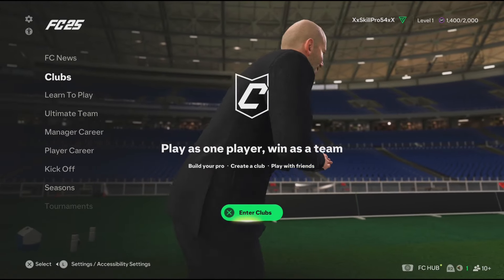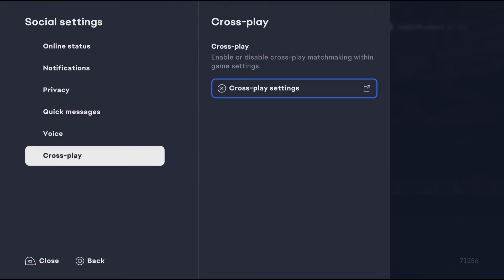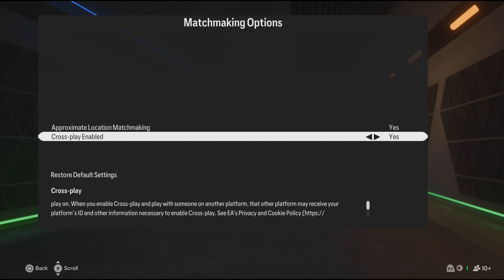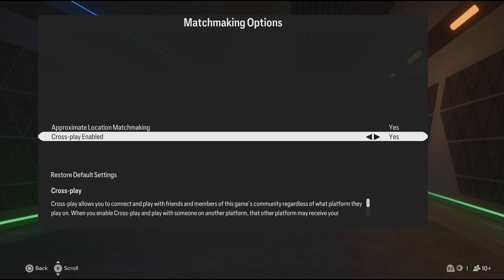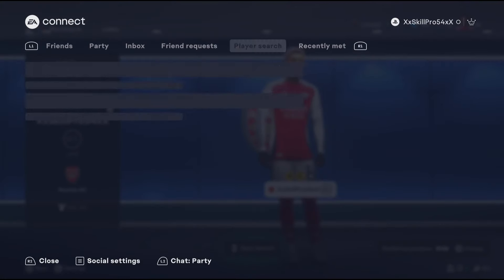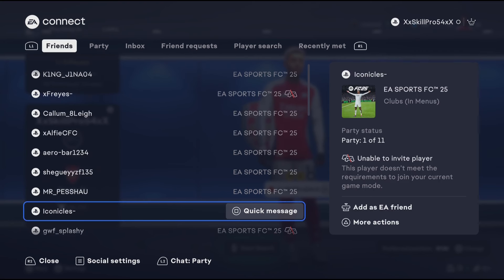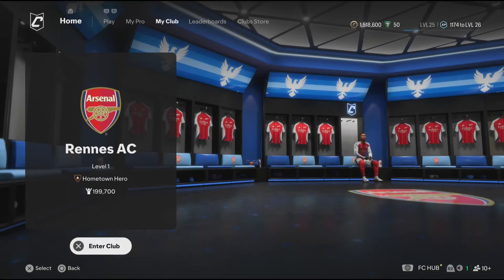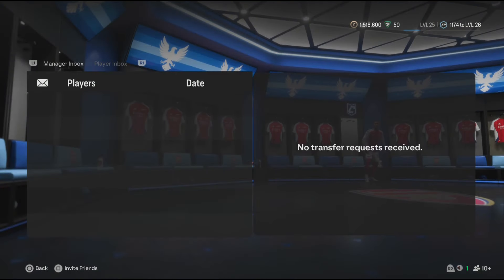How To Enable Cross Play And Invite Your Friends On Ea Sports FC 25 Pro Clubs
I WILL BE SHOWING YOU GUYS HOW TO INVITE YOUR FRIENDS FROM OTHER CONSOLES ON PRO CLUBS USING CROSS PLAY

EAFC 25 Pro Clubs
Enjoyed the video? Hit 👍 "LIKE" 👍 - Thank you!